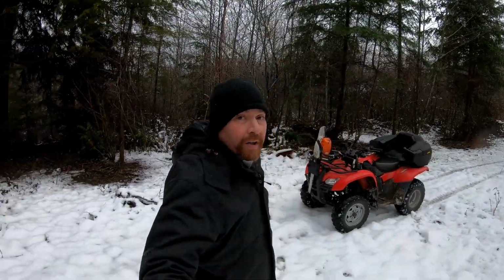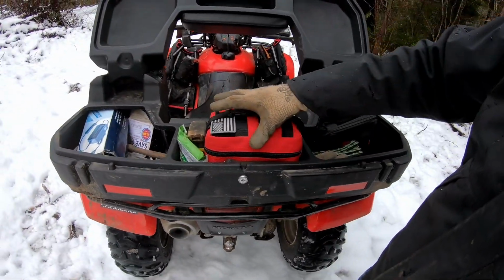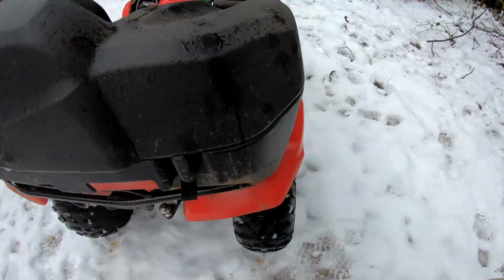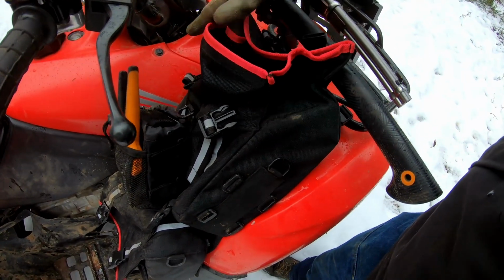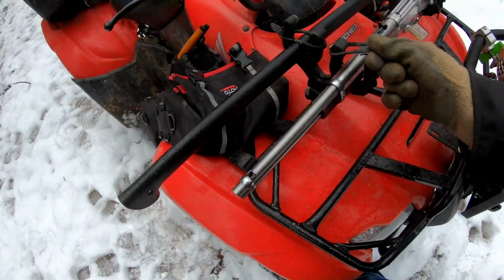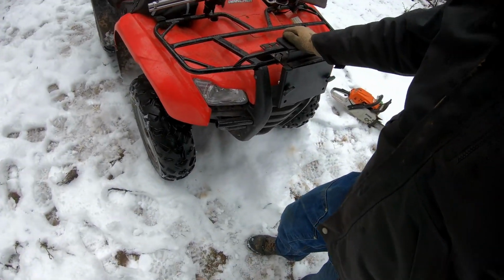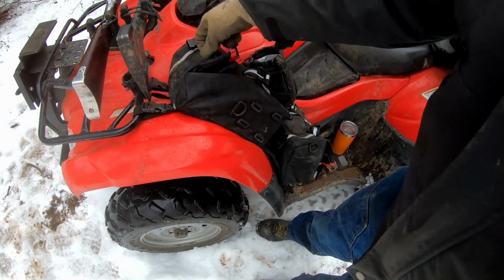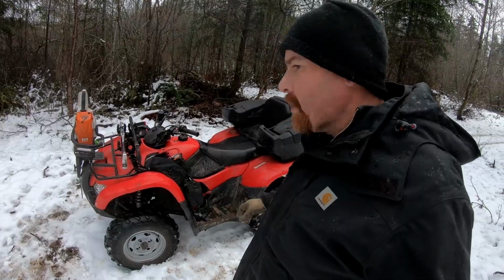I Bought Every ATV Storage Solution On Amazon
Racks, bags, chainsaw mount and a trunk for the quad. Upgrading a 2013 Honda Rancher 420 for trail work, hunting and just making it more useful around the homestead. I did a lot of research and found some great accessories for my atv, I have been using these items hard for a couple months now so I feel satisfied that i can give an honest review of them.